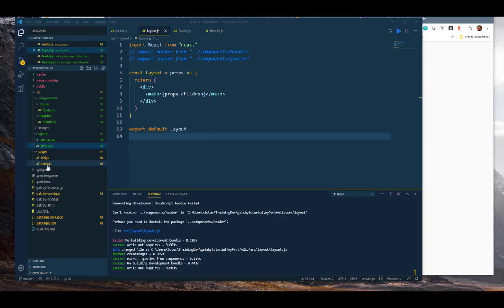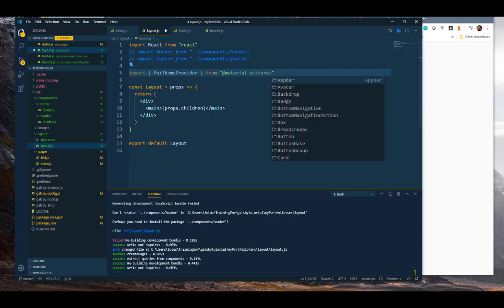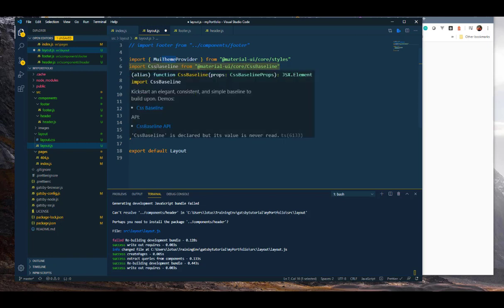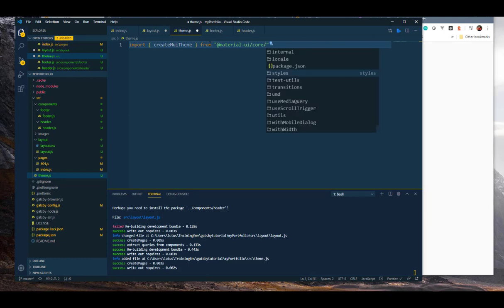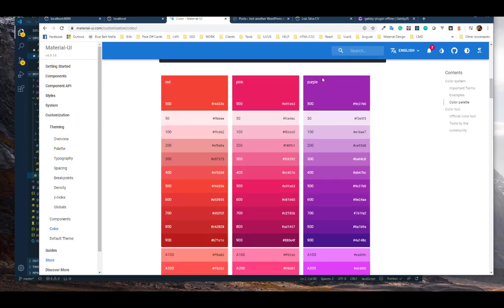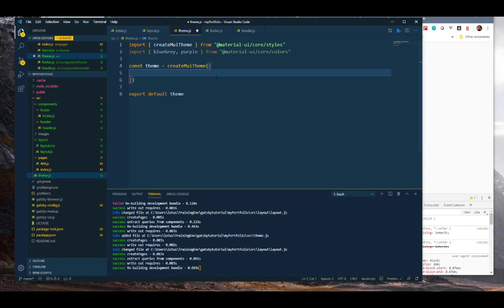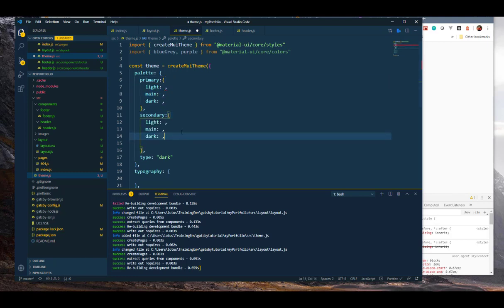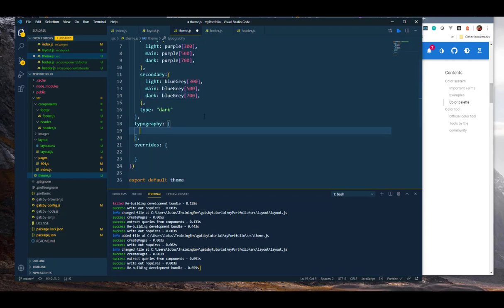14 MaterialUI Part1 (Gatsby + WordPress)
Overview of one of the most powerful UI boilerplates that exist and one that is heavily used by so many. Also some of the components we will be using as well as how to setup Material UI in your project